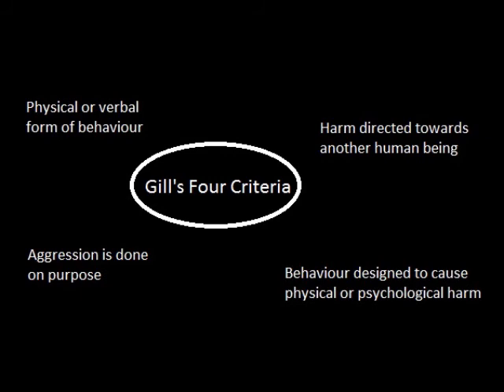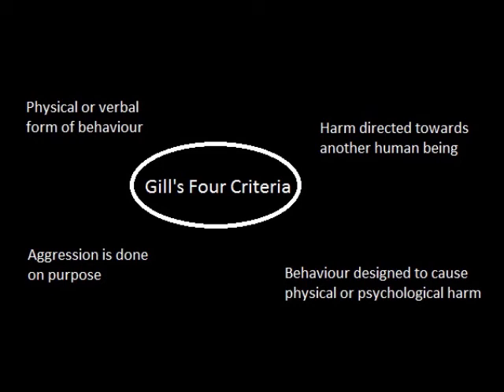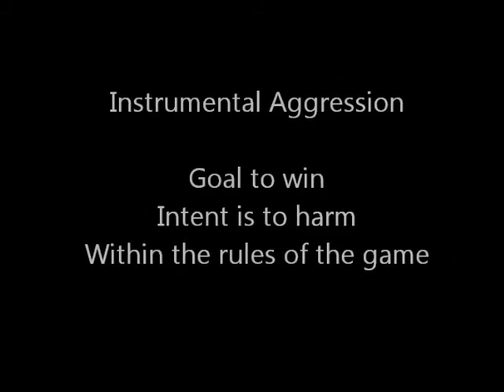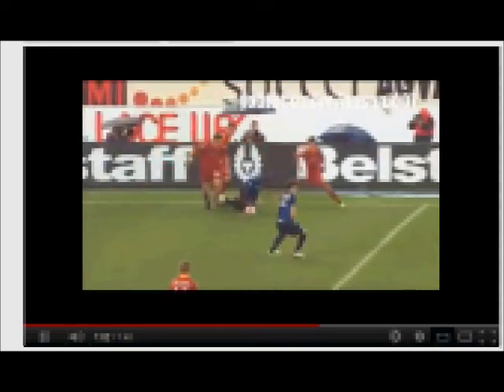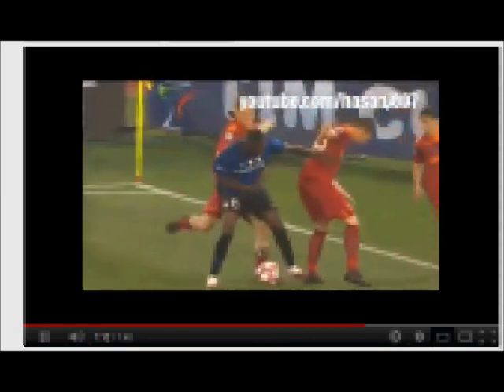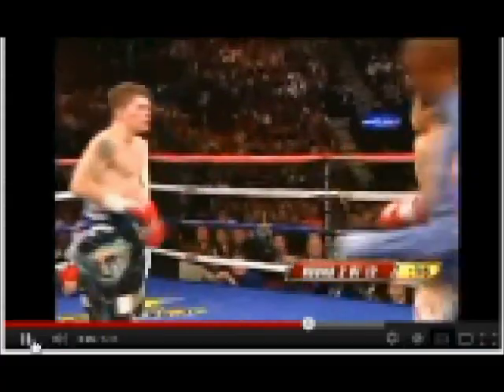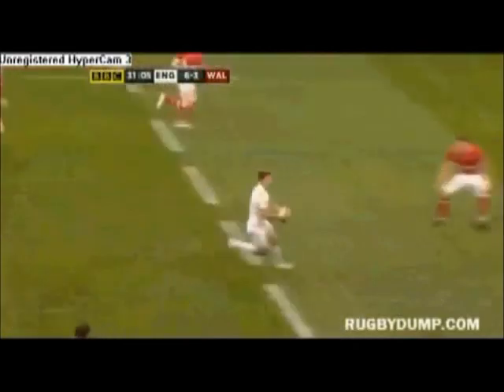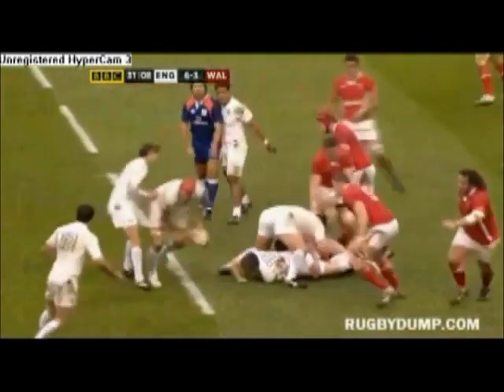Sport psychology movie Assignment 1 Lloyd Tindall, Natalie Connolly, Anthony Jackson, Tom Brown, Dan Rafferty